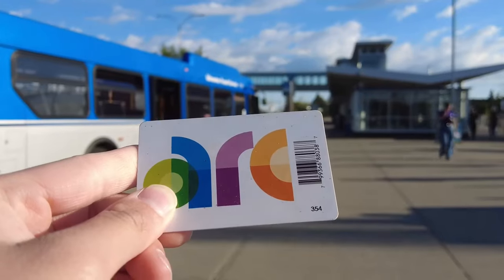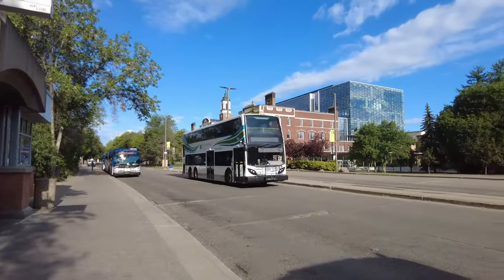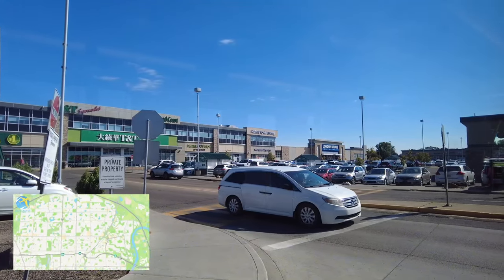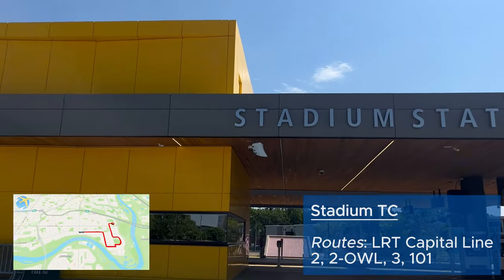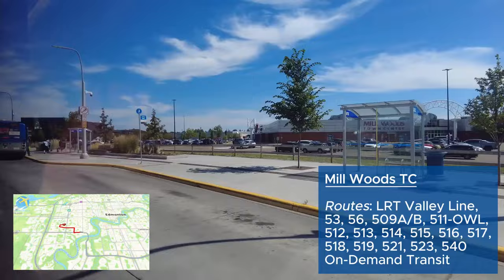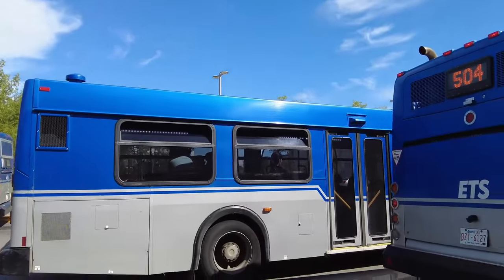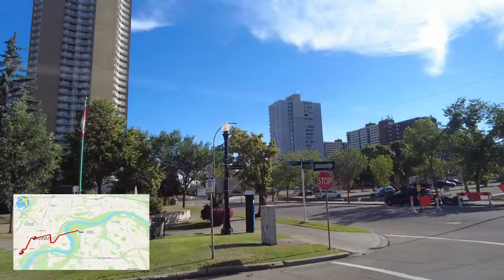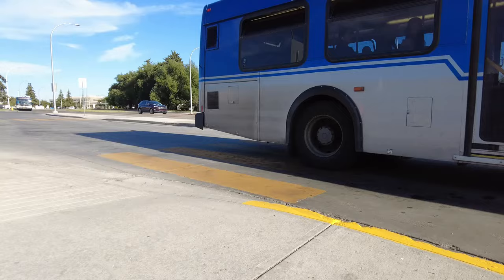Reaching All Transit Centres of Edmonton in 12 Hours or Less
In this video, I brought back some classic More Than Transit vibes by travelling to all transit centres of Edmonton in under 24 hours, including some commentary and fun facts about each transit centre! Hope you’ll enjoy this 24 minutes summarizing my transit shenanigan. Let me know what information that I missed, and what city that I should visit next!

Edmonton is located in the land of Amiskwaciwâskahikan in Treaty 6 Territory and within the Métis homelands and the traditional territories of the  ᓀᐦᐃᔭᐤ ᐊᐢᑭᕀ Nêhiyaw-Askiy (Plains Cree), Ĩyãħé Nakón mąkóce (Stoney), Niitsítpiis-stahkoii ᖹᐟᒧᐧᐨᑯᐧ ᓴᐦᖾᐟ (Blackfoot / Niitsítapi ᖹᐟᒧᐧᒣᑯ), Tsuut’ina, Michif Piyii (Métis), and Cree.

Chapters:
00:00 Preface/Intro
00:31 Starting Point: Century Park TC
01:13 Route 700X to Heritage Valley TC
02:00 Heritage Valley TC
02:30 Capital Line to University TC
02:49 University TC
03:41 Route 51 to Castle Downs TC
03:56 Castle Downs TC
04:40 Route 103 to Eaux Claires TC
05:01 Eaux Claires TC
05:15 Route 9 to Northgate TC
05:29 Northgate TC
05:53 Route 54 to West Clareview TC
06:47 Intermission Music
07:08 Clareview TC (West and East)
07:51 Capital Line to Belvedere TC
07:59 Belvedere TC
08:33 Coliseum TC
09:10 Route 8 to Abbotsfield TC
09:22 Abbotsfield TC
10:02 Stadium TC
10:34 Kingsway - Royal Alex TC
10:51 Westmount TC
11:15 Route 52 to Jasper Place TC
11:31 Jasper Place TC
11:55 Route 912 to Lewis Farms TC
12:18 Lewis Farms TC
12:35 Route 900X to WEM TC
12:44 WEM TC and route 56 to Meadows TC
14:10 Leger TC
14:33 Mill Woods TC - old and new
15:03 Meadows TC
15:42 Route 504 to Davies TC
16:42 Davies TC and the old Mill Gate TC
16:58 Route 6 to Southgate TC
17:23 Southgate TC
17:55 Treat your bus driver nicely!
18:12 South Campus/Fort Edmonton Park TC
19:16 Government Centre TC
20:22 Walking to Macdonald Drive and the rant about Transit Missing Link
21:28 Route 1B to Capilano
21:35 Honourable mention: Downtown Transit Hub at Churchill Square
21:54 Capilano TC
23:02 Honourable mention: Lakewood Transit Terminal
23:30 Ending and Donors shoutout